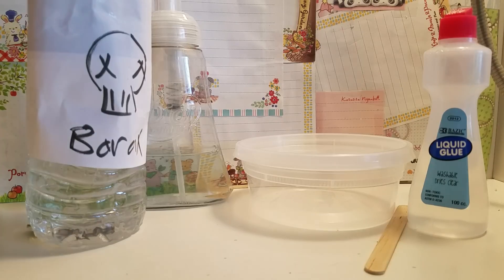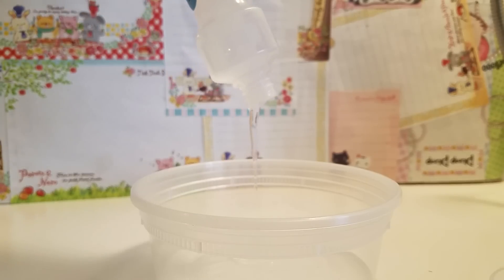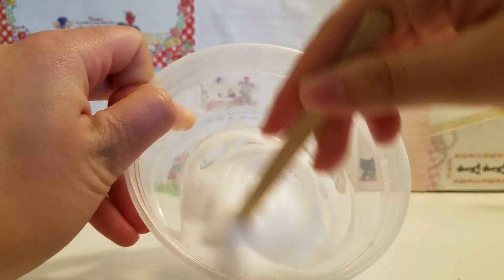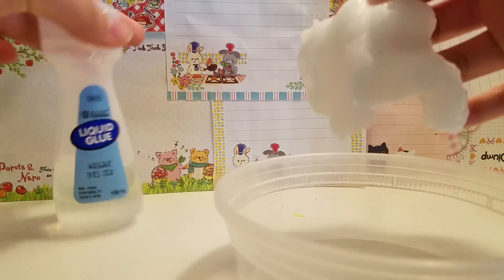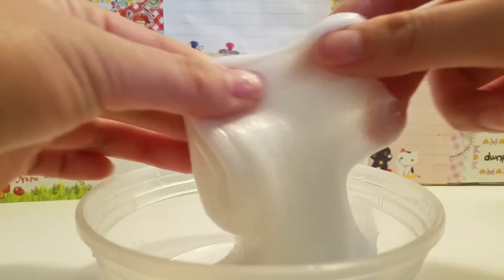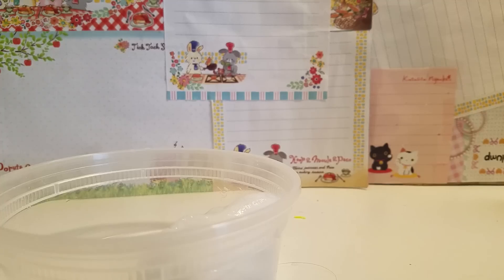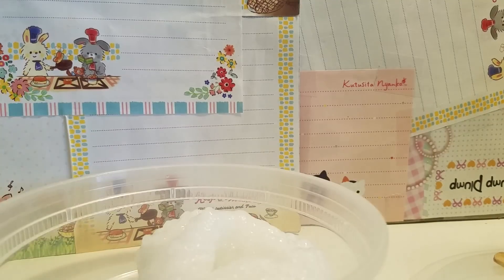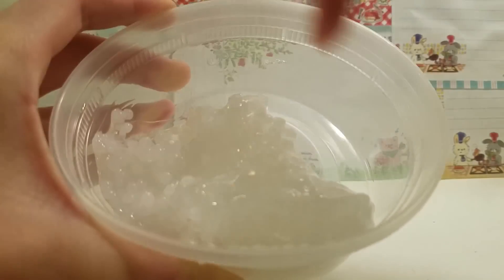Rice Slime Tutorial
DIY slime that looks like rice(kind of). Bean bag filler can be bought on Amazon. I got mine for $4.

Song:Symbolism